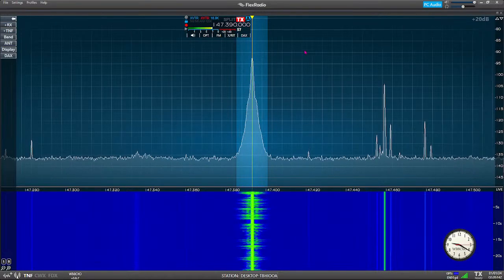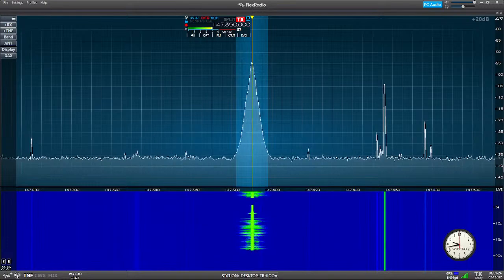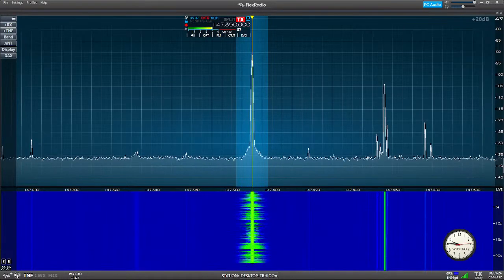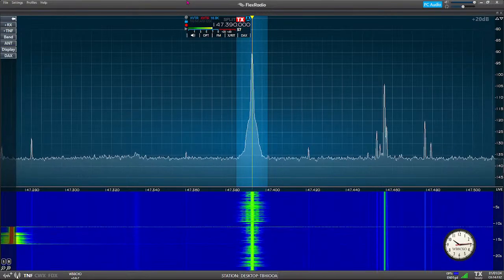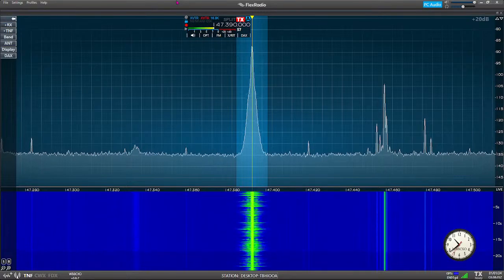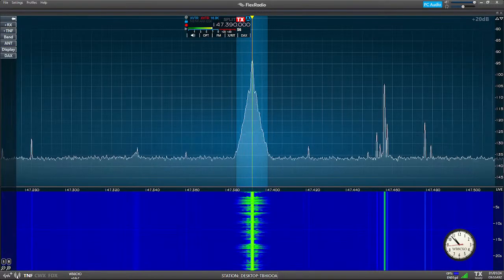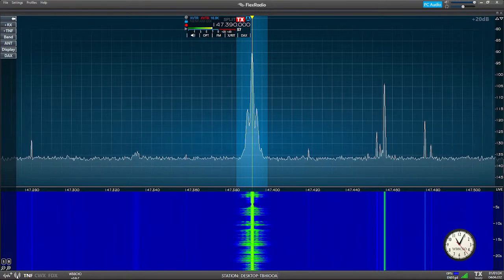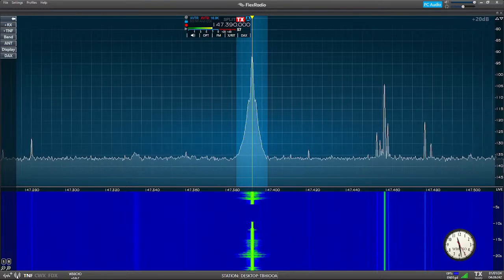THE BEACON NET hosted by Silvercreek Amateur Radio Assoc. 147.39+ 114.8 PL 10:00PM, 12-31-23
52:38 Pre-net Start.
Pre-net Net Control:  Mike, KE8QWE
1:22:58 Net Start.
Net Control:  Andrew, AB8MO

Allstar Node # – 48496
Echolink Node – W8WKY-R (#580387)

When viewing the livestream ensure your YouTube screen is set at it's highest resolution.

Equipment used:
Flex 6700.
Alpha Delta DX-LBPLUS
8 core AMD custom PC (circa 2011, very old, still works)

Software used:
Windows 10
FlexRadio SmartSDR
Streamlabs OBS